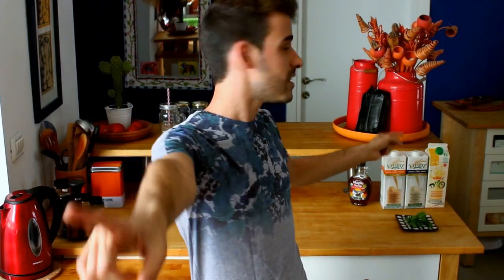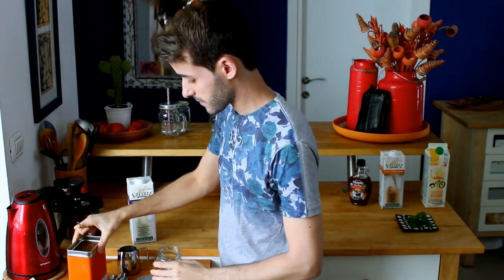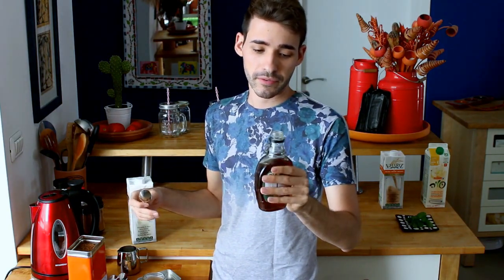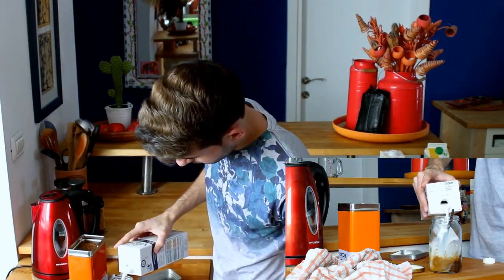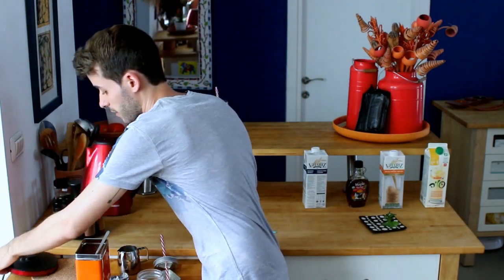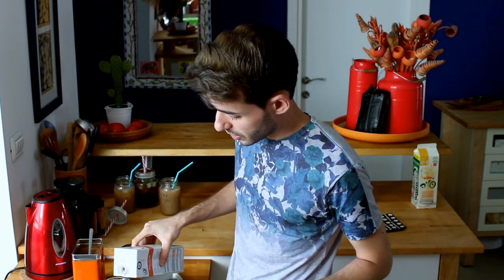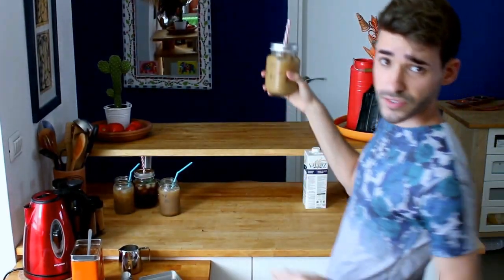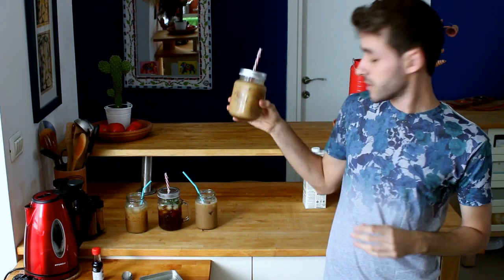COOKING WITH DAN | ICED COFFEE RECIPES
maple syrup & almond milk iced coffee:
- 1 t.s. instant coffee
- 1 tb s. maple syrup
- half cup almond milk

black iced coffee & mint:
- 1 t.s. instant coffee
- handful of mint
- 1 cup of cold water

mocha iced coffee:
- 1 t.s. instant coffee
- 1 t.s. cocoa powder
- half cup vanilla flavored milk
- half cup cold water

cinnamon, hazelnut milk  & vanilla extract:
- 1 t.s. instant coffee
- 1 t.s. cinnamon
- half cup hazelnut milk
- 1 t.s. vanilla extract
- half cold water